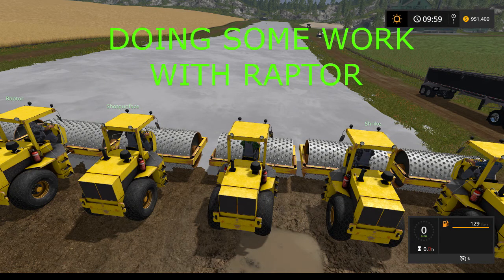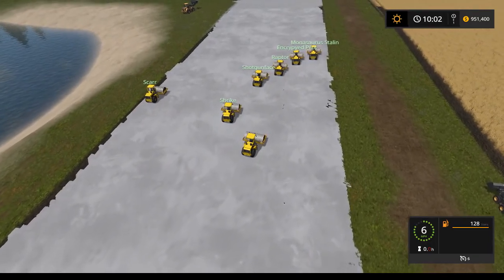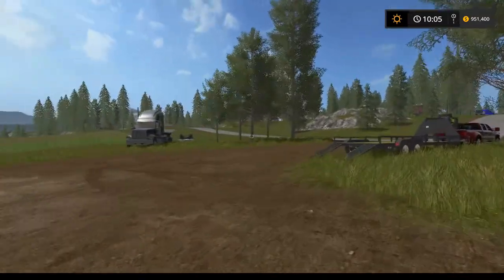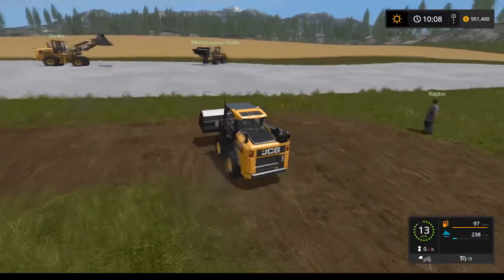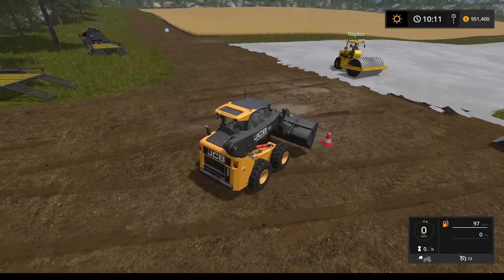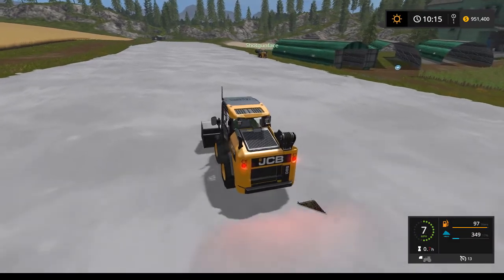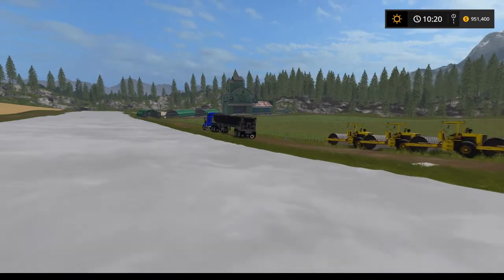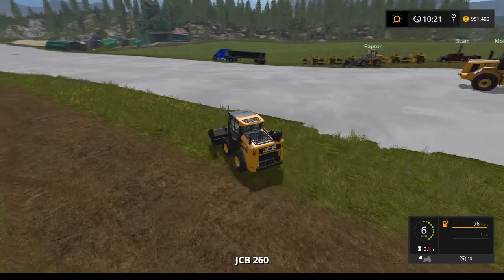CRAZY AIRPORT BUILD| FS17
more on this at 15 likes
mods